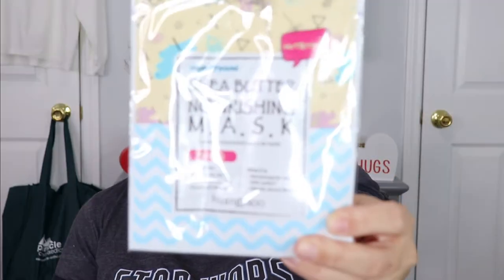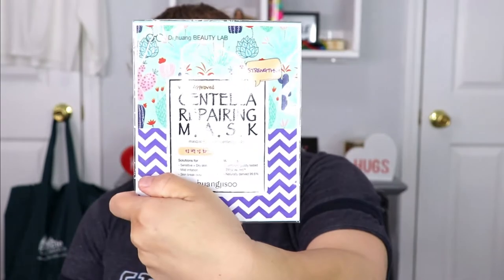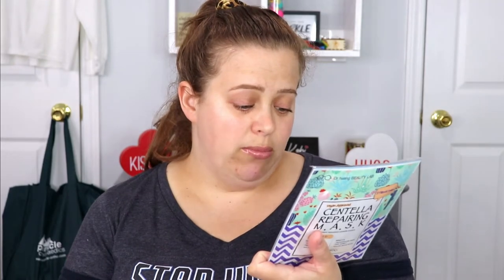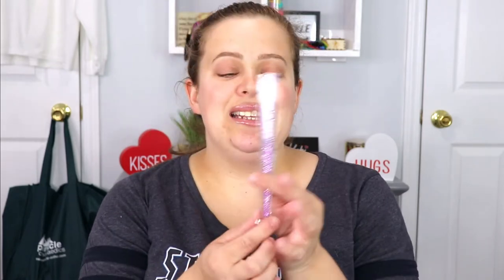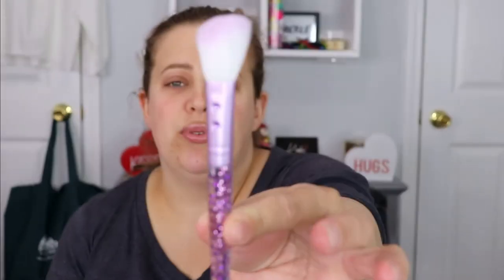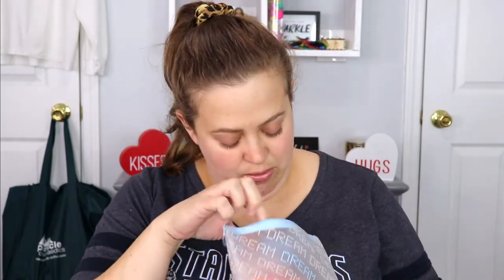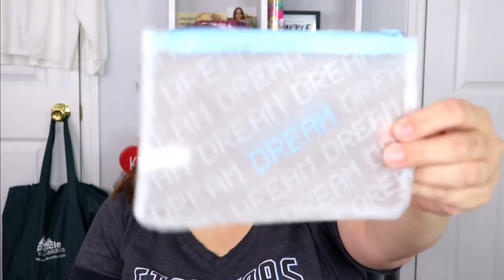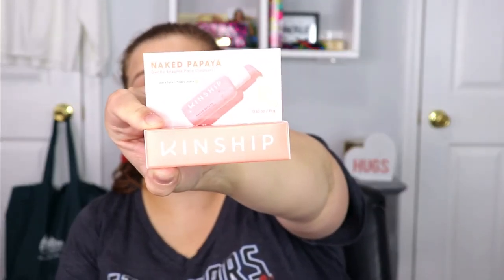IPSY Glam Bag Unabagging | January 2021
Hey guys! Today's video is an Ipsy Unbagging!! I would love to know what you guys got in your Ipsy bags! XoXo